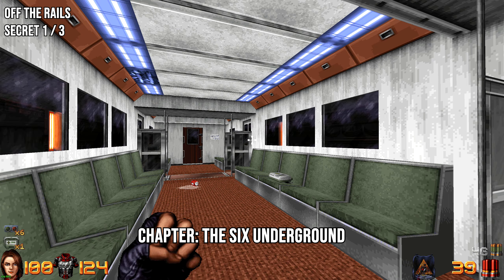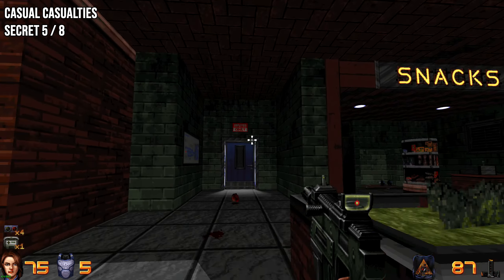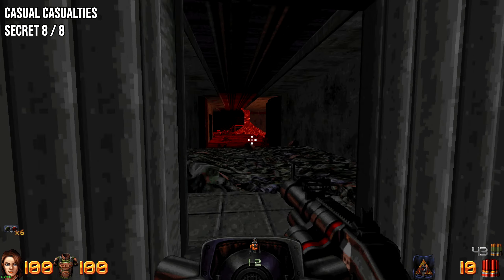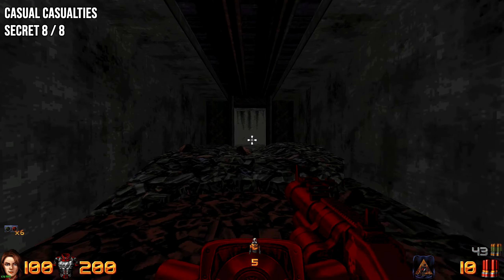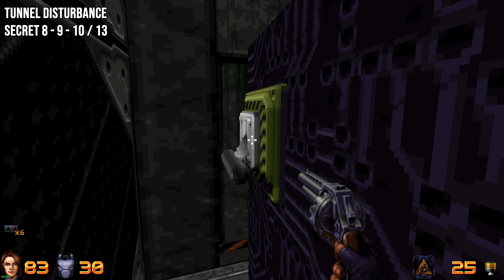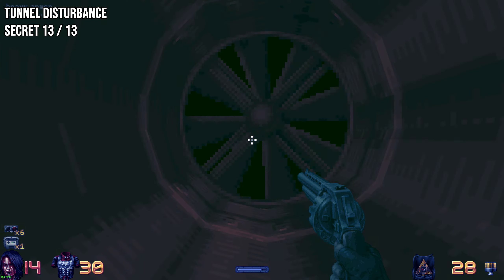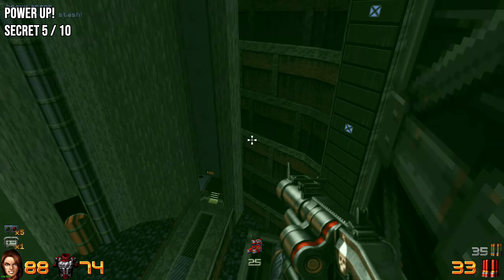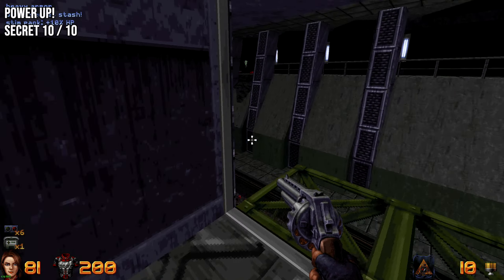Ion Fury - Chapter: The Six Underground - All Secrets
Time Stamps
0:00 - Intro
0:12 - Off the Rails
1:07 - Casual Casualties
5:09 - Tunnel Disturbance
10:31 - Power Up!
Twist of Freight No Secrets on this level!